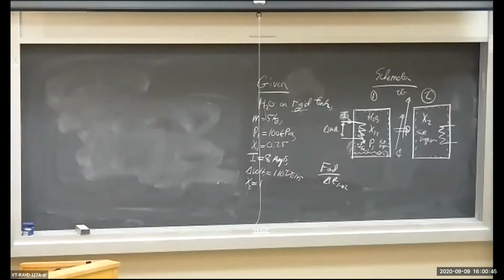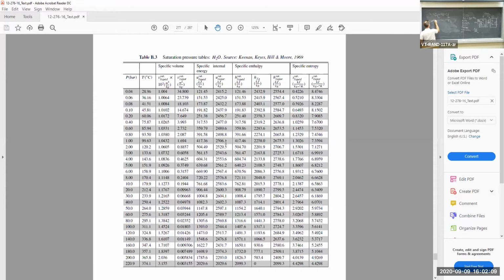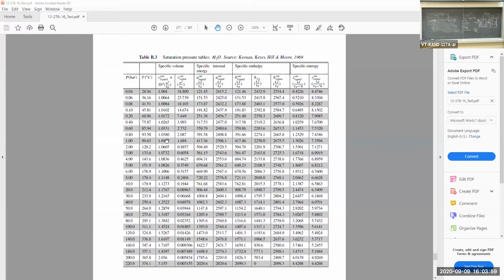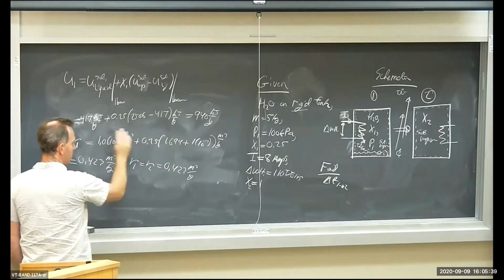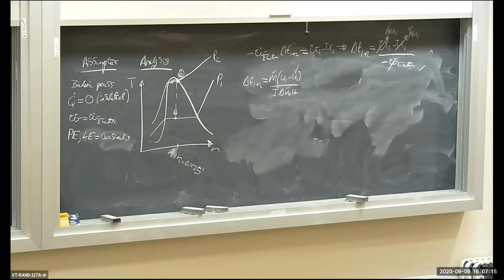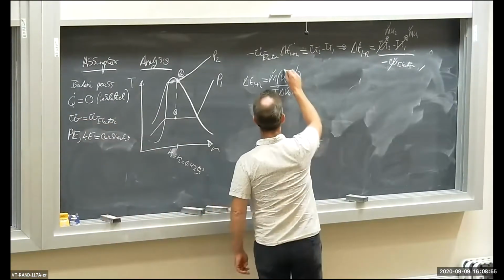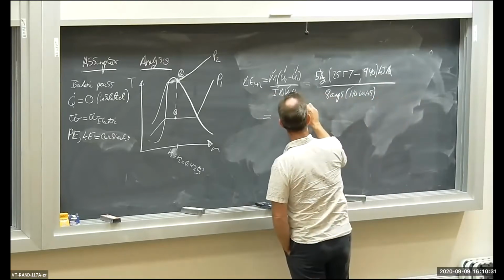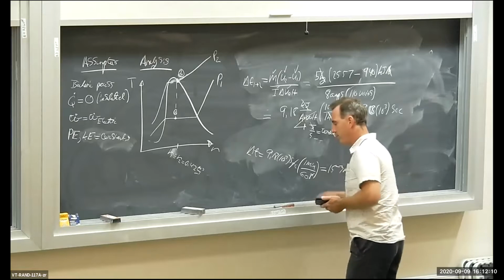ME 2134 Lecture 10 2 F 2020